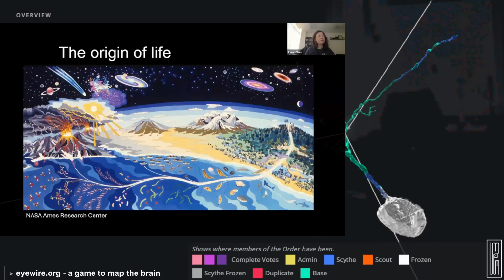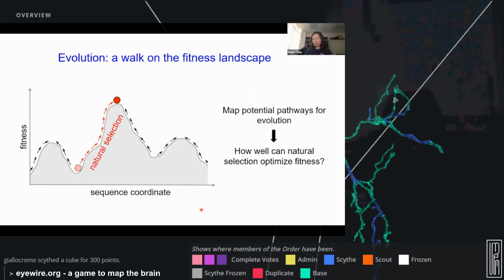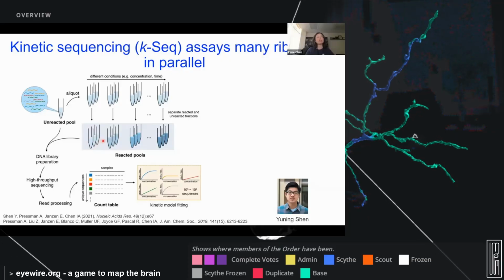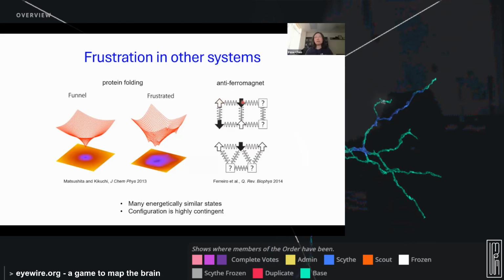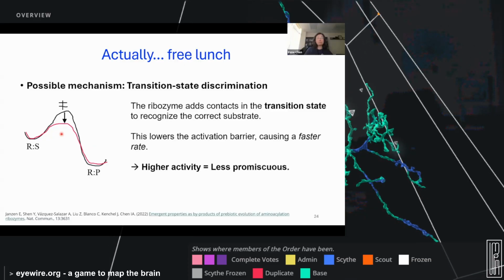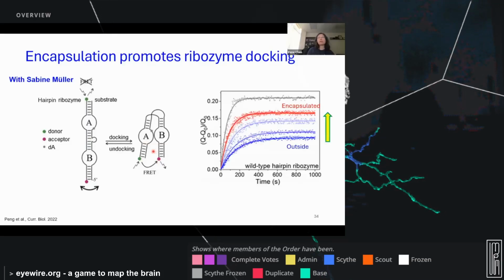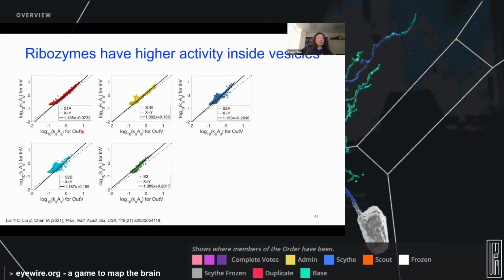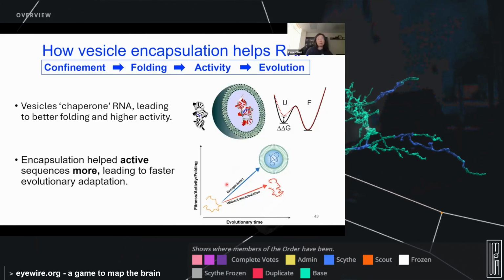Build-a-Cell -- seminar Irene Chen: The RNA World: Fitness Landscapes and Helpful Membranes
# More
Build-a-Cell paylist